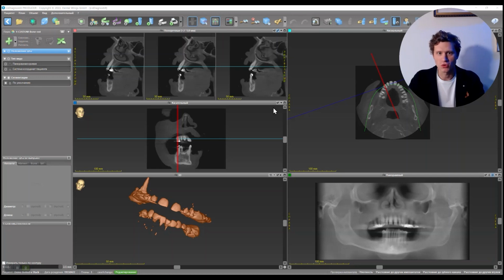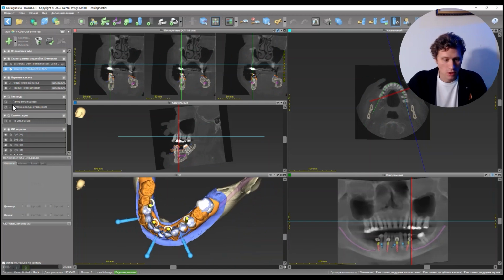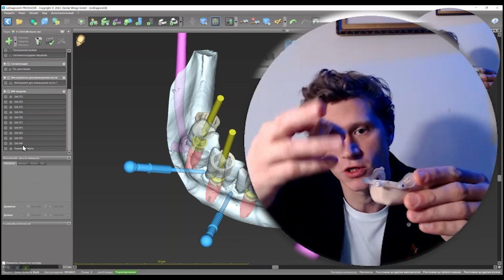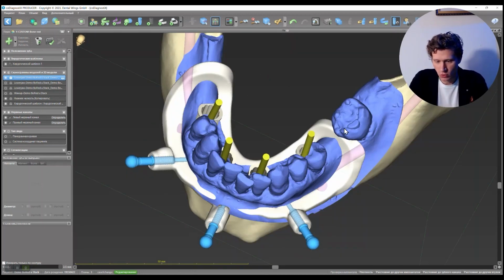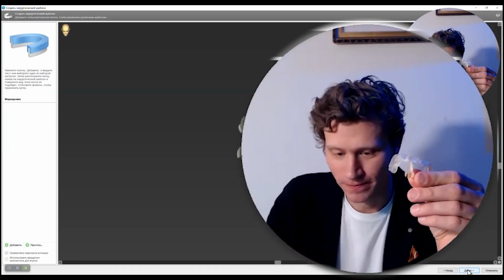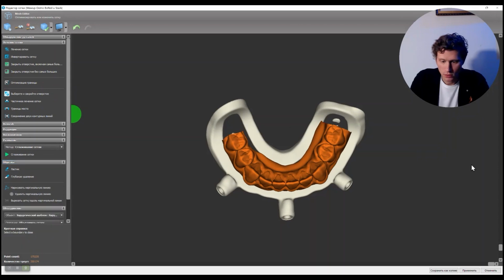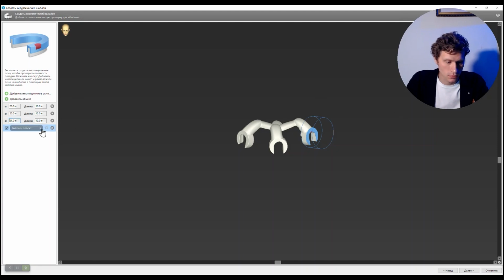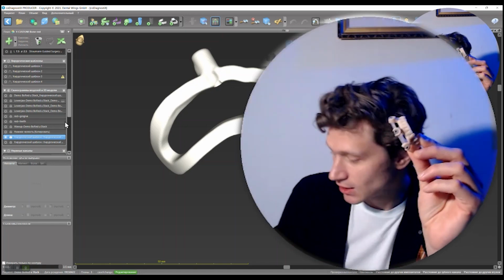Stackable surgical guide in coDiagnostiX English version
"Creating a Stackable Surgical Guide in coDiagnostiX: Step-by-Step Tutorial

In this comprehensive tutorial, learn how to create a stackable surgical guide using coDiagnostiX. We use a real case example to guide you through the entire process, including:

Using bone reduction and positioner guides
Fixing guides with pins and removing the positioner
Extracting teeth and performing bone reduction
Placing implants and attaching SRA abutments or multi-units
Finalizing the prosthetic design and ensuring proper fitting
We also show you how to:

Upload CBCT scans and STL files
Adjust patient coordinates and panoramic curves
Use the mesh editor for creating and modifying guides
Whether you're new to coDiagnostiX or looking to refine your skills, this video provides detailed instructions and helpful tips.

Watch the video to master the art of creating stackable surgical guides!